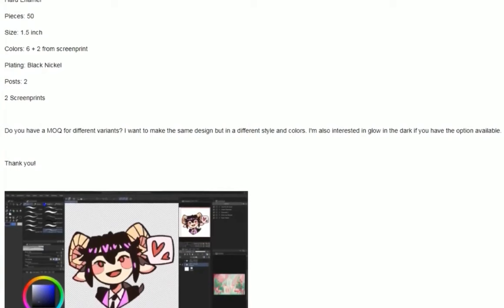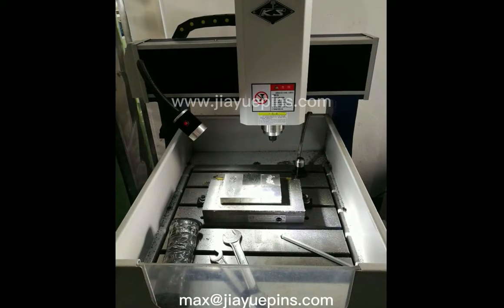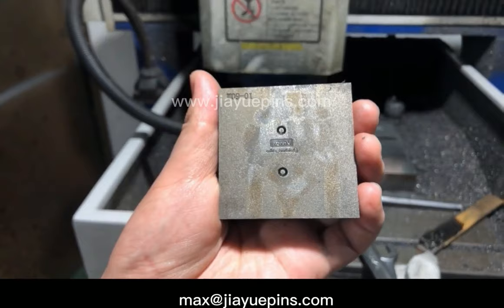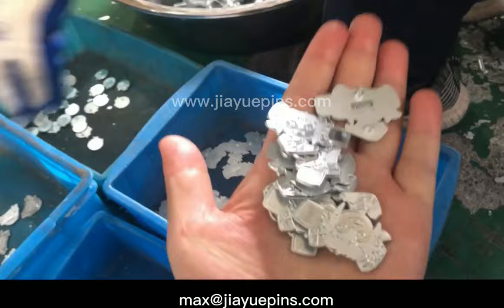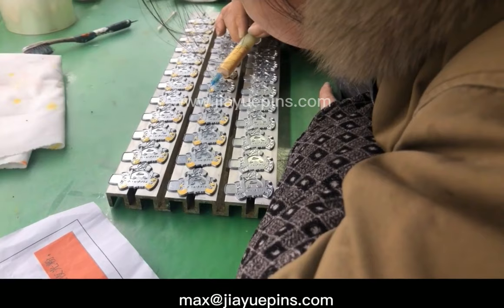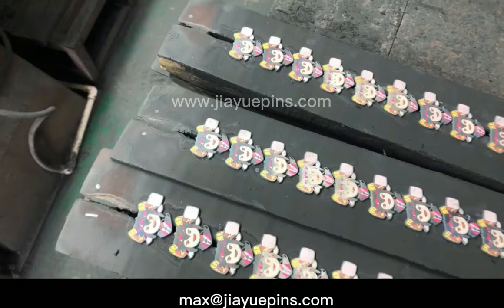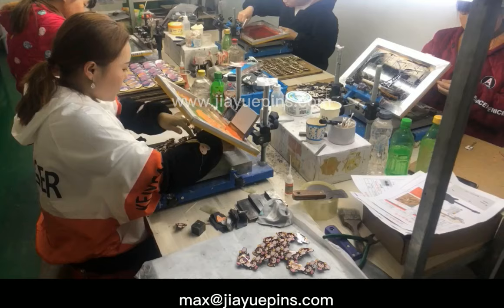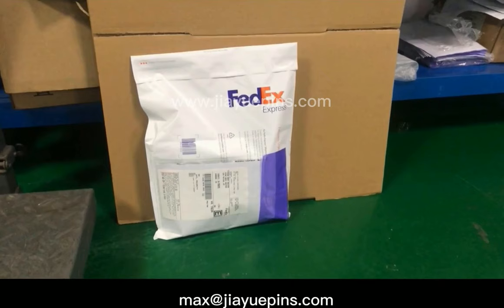How to make enamel pins, Zinc alloy pins production steps in real pins manufacturer Jiayue Pins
Hi, I am Max Lee from Jiayue Pins. Thanks for reading my very first video, it is a step by step introduction to hard enamel pins manufacturing process in our factory, hope you like it.

When you have pins, medals,etc need production, welcome to use our online quote request form:

With a few clicks, your requirements can be sent to us and a quotation will be sent to you normally within 12 hours.